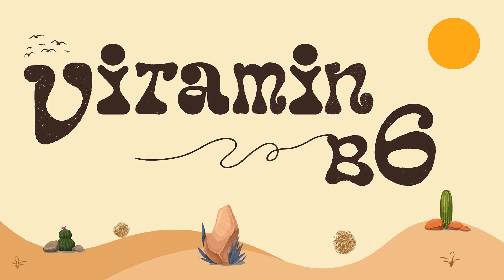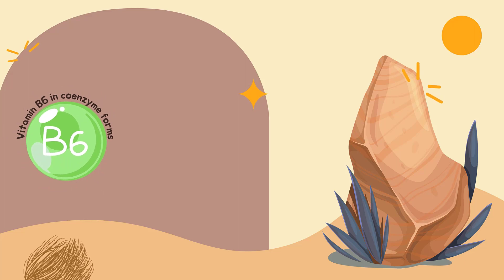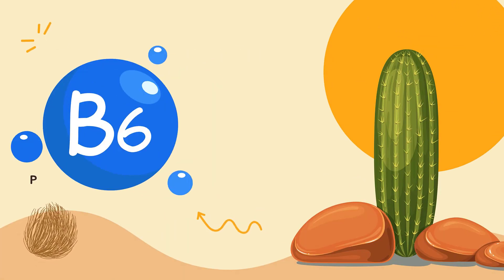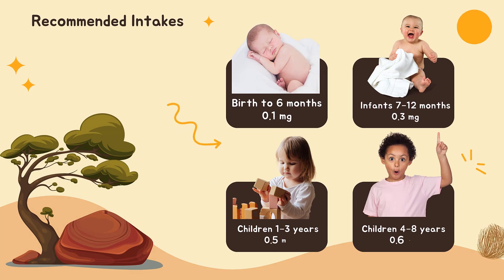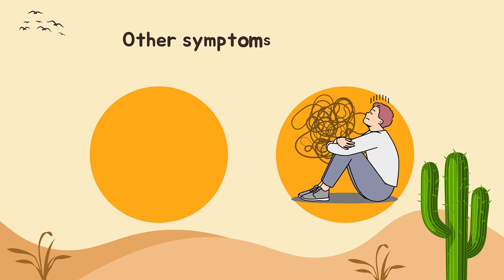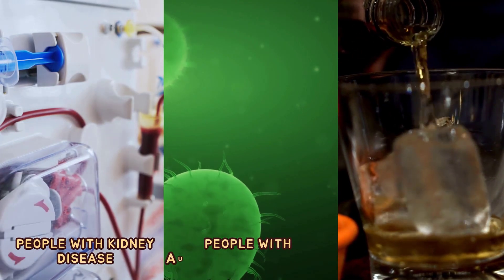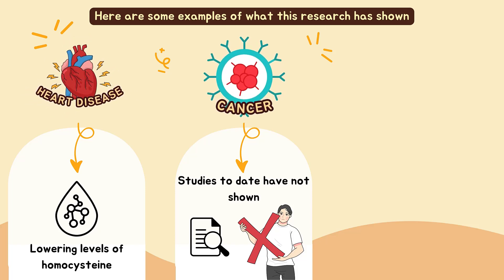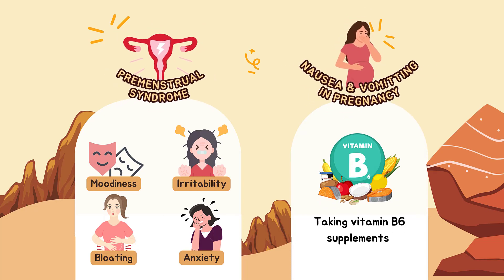What Does Vitamin B6 Do To Your Body? Functions, Benefits, Sources And Deficiency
Vitamin B6 is a vitamin that is naturally present in many foods. The body needs vitamin B6 for more than 100 enzyme reactions involved in metabolism. Vitamin B6 is also involved in brain development during pregnancy and infancy as well as immune function.

Most people in the United States get enough vitamin B6 from the foods they eat. However, certain groups of people are more likely than others to have trouble getting enough vitamin B6:
- People whose kidneys do not work properly, including people who are on kidney dialysis and those who have had a kidney transplant
- People with autoimmune disorders, which cause their immune system to mistakenly attack their own healthy tissues, for example, people with rheumatoid arthritis, celiac disease, Crohn’s disease, ulcerative colitis, or inflammatory bowel disease
- People with alcohol dependence